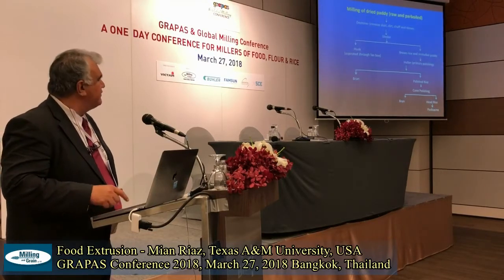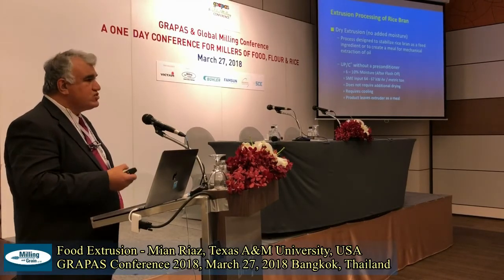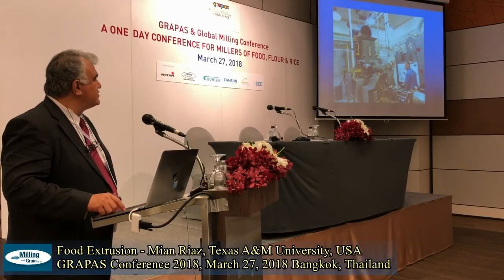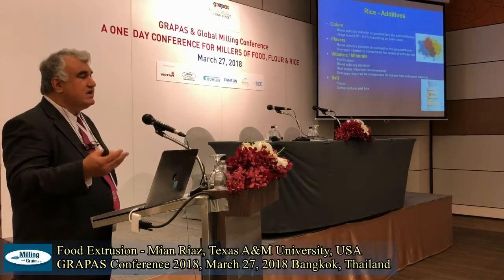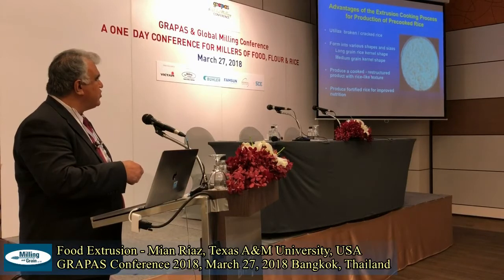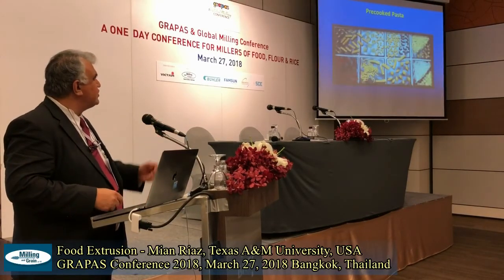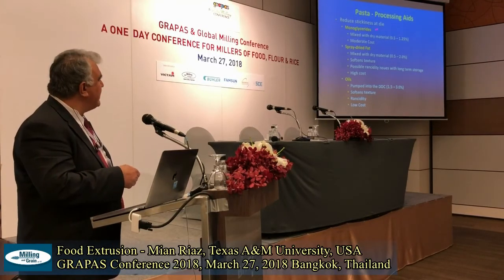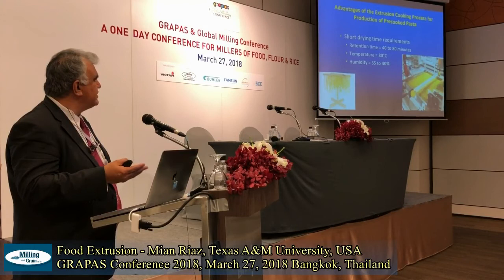Food Extrusion Mian Riaz, Texas A&M University, USA